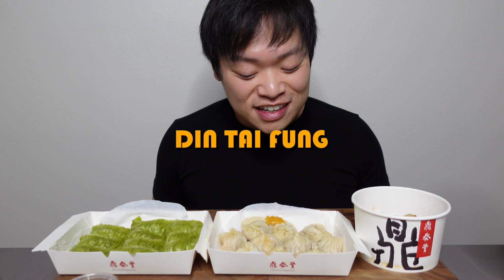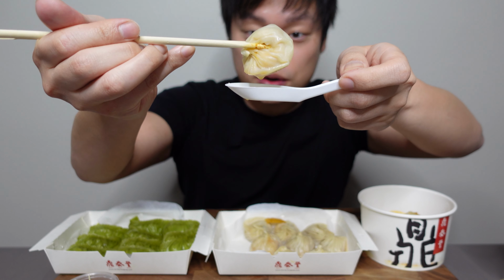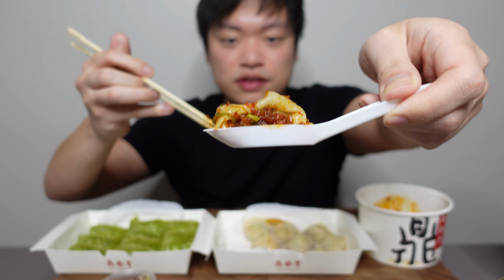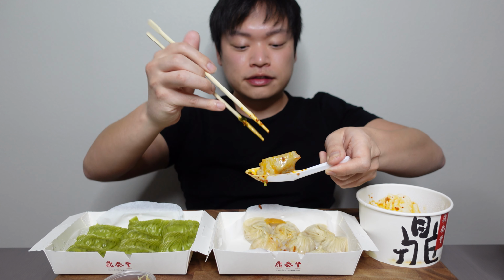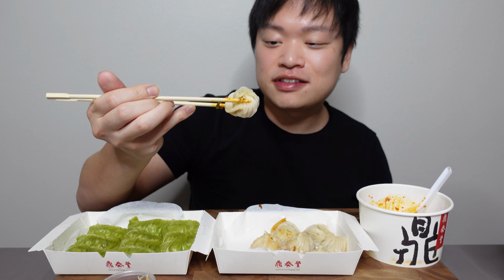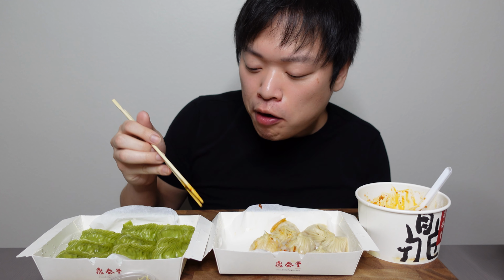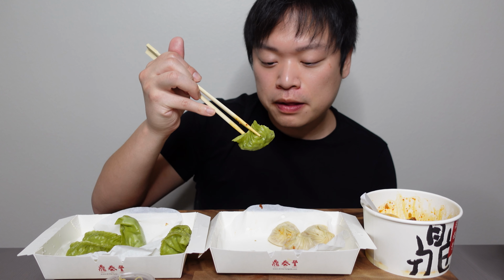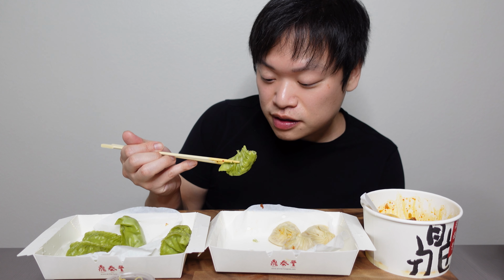Dumplings Mukbang | Din Tai Fung - SAVORY JUICE FILLED MEAT BUNS, SPICY WONTONS, and DUMPLINGS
Hey Guys,

Hope you're having a fantastic day! We will be eating some delicious Xiao Long Bao, dumplings, and wontons today from Din Tai Fung, so I hope you got your appetite ready. Din Tai Fung started in Taiwan and has expanded all over the world. Let's start grubbing!

Bon Appetit!
Ethan